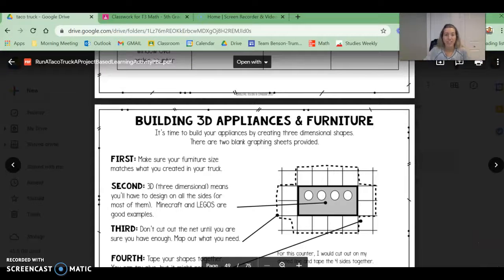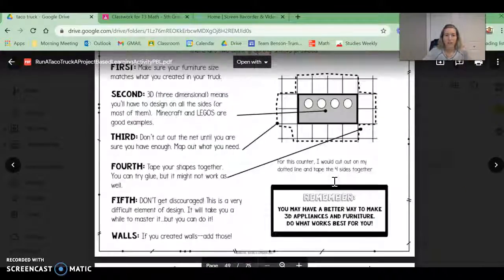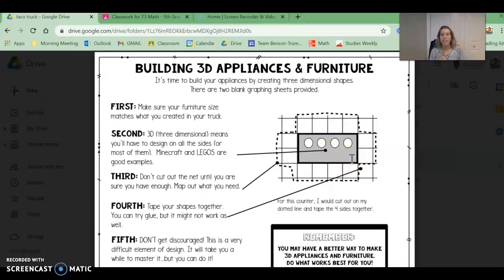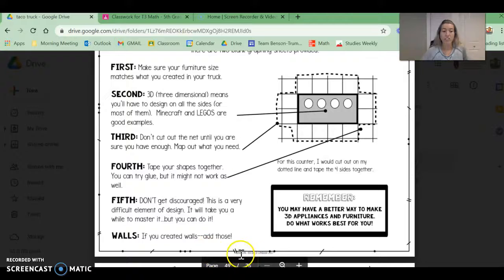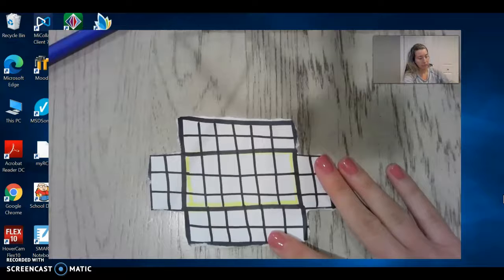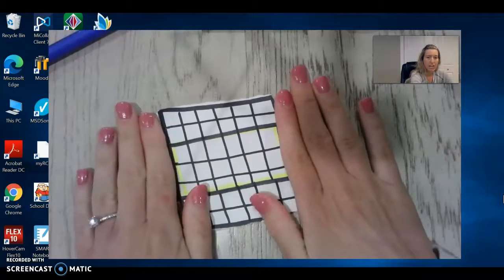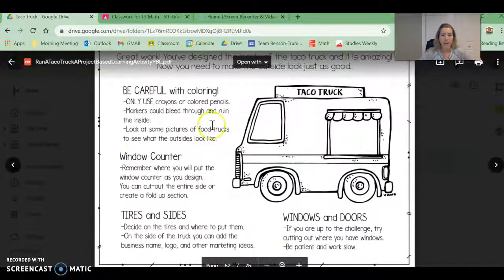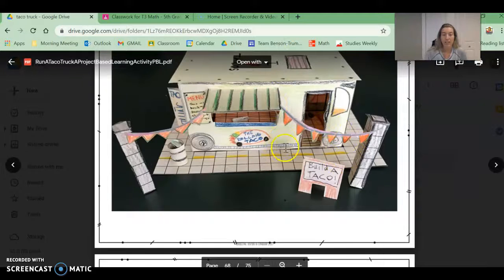Taco Truck Day 6